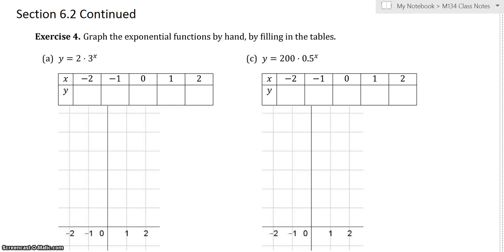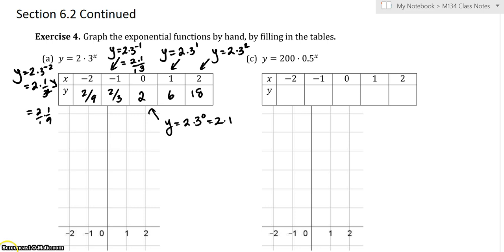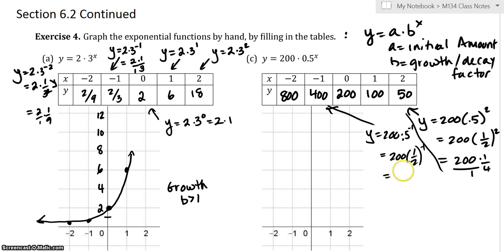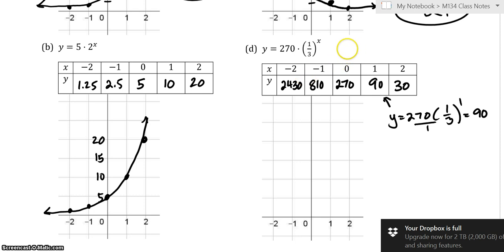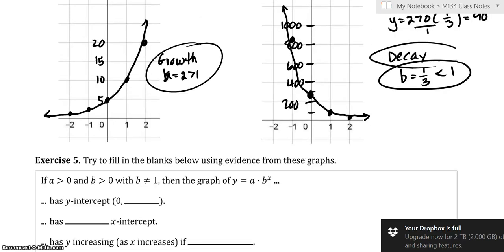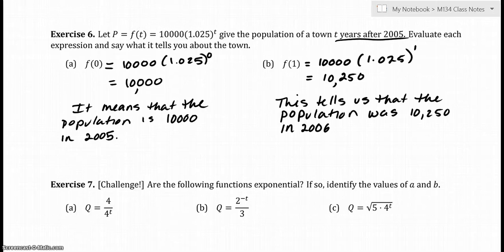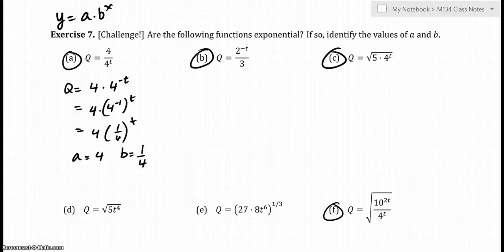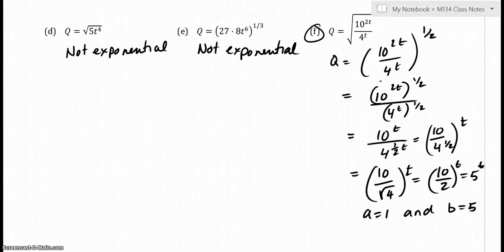Math 134 6 1 C